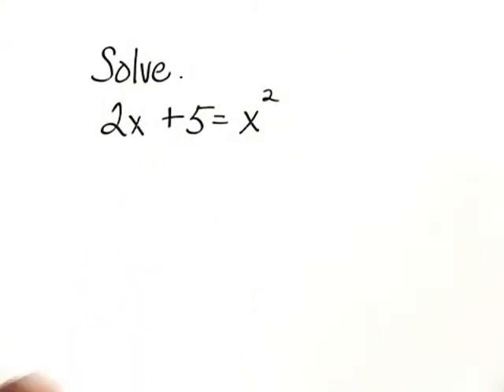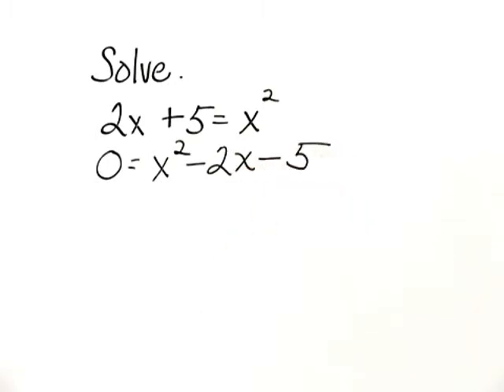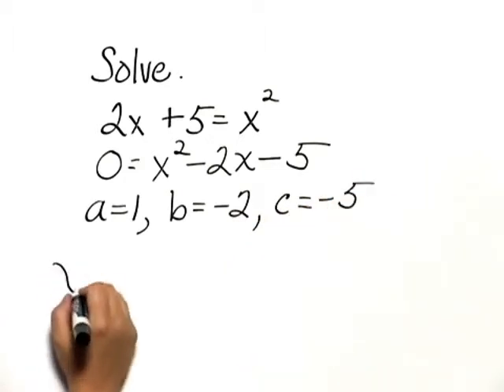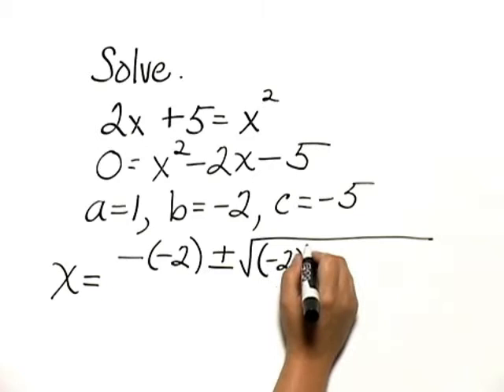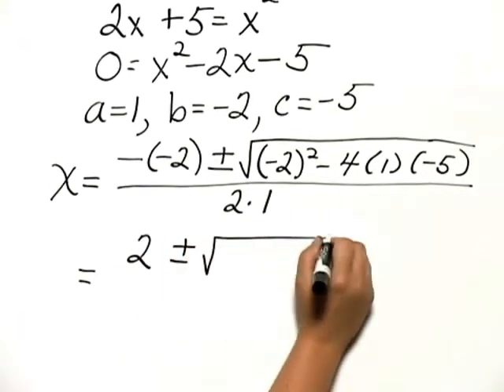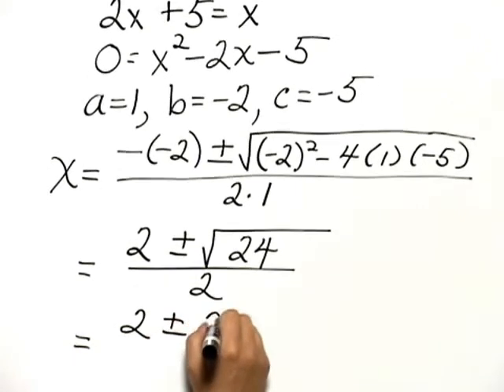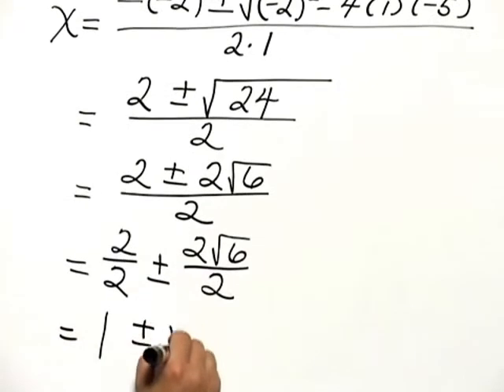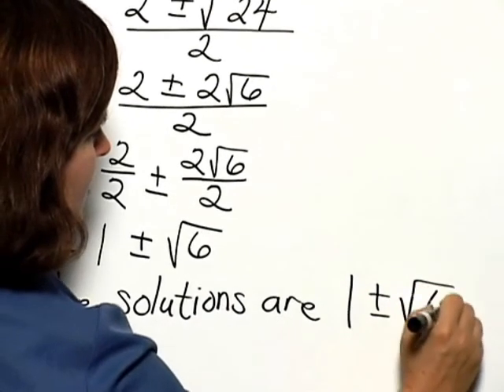Bittinger ElemInter C&A Ch11 Ex 04